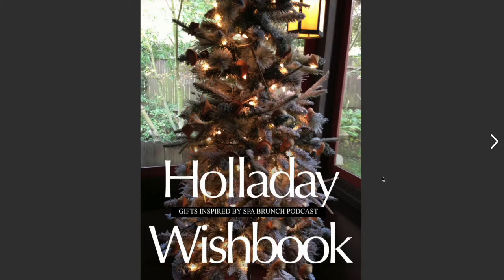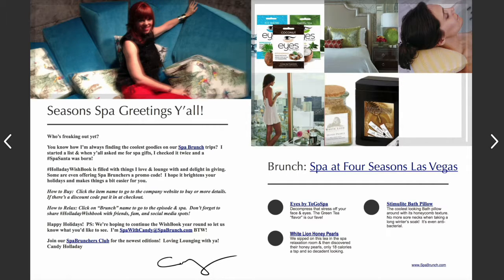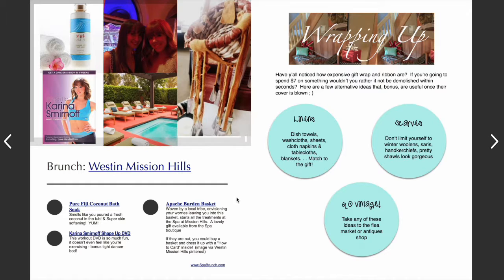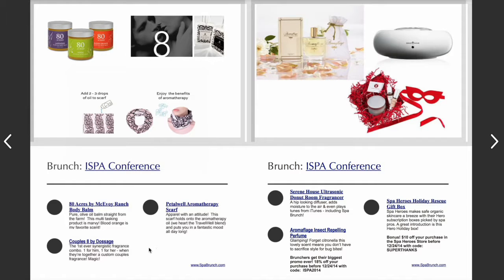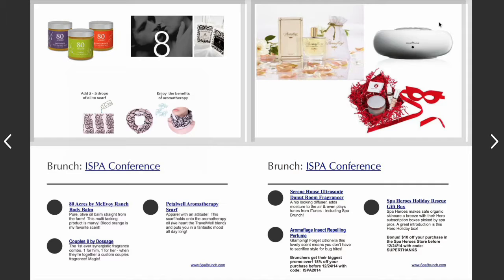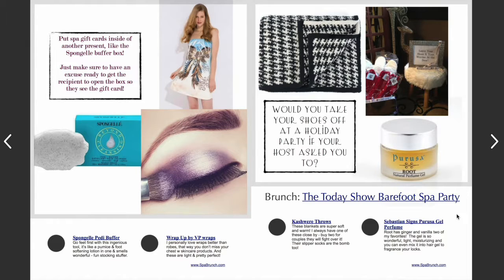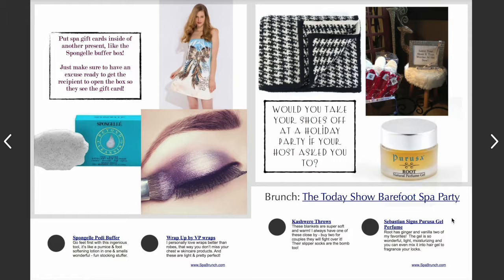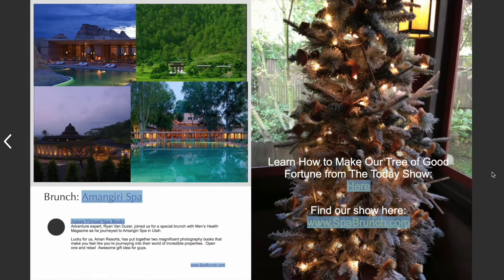Spa Style Holiday Gift Guide Vlogmas 2016 / Candy Holladay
Find spa relaxation and pampering gifts for your boyfriend, girlfriend, wife, boss, mom, dad, kids, gosh!